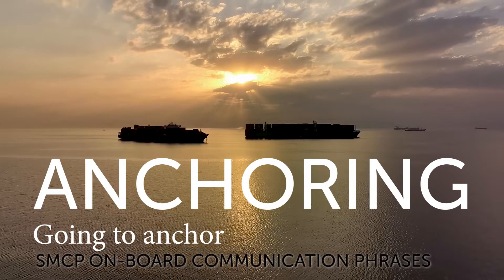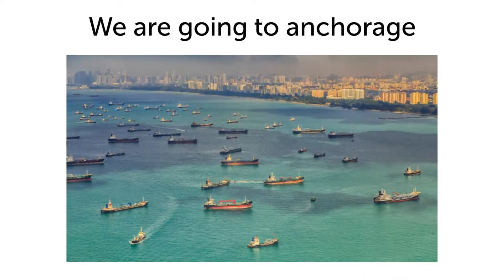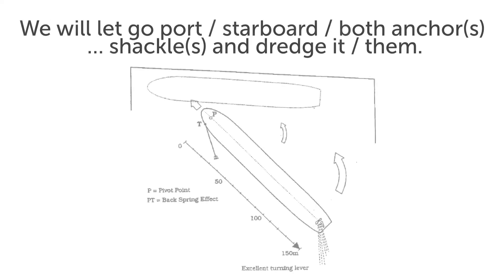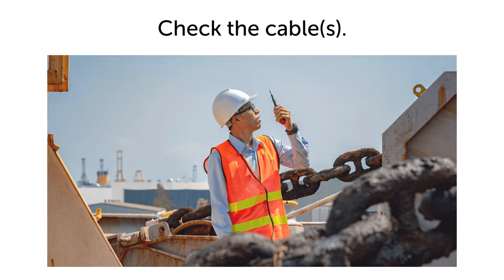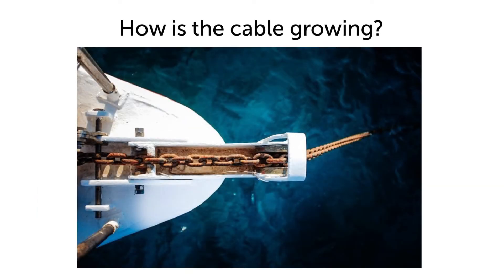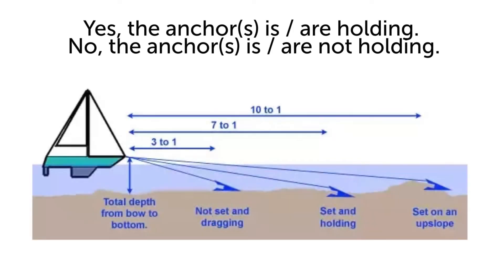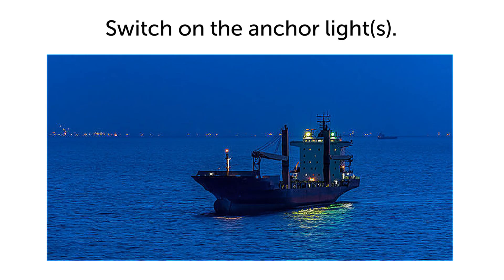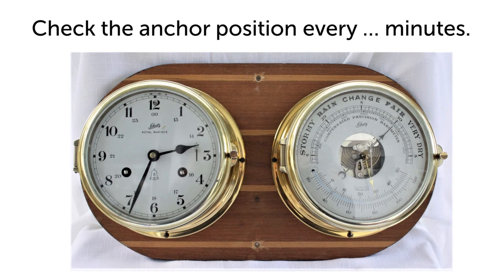ANCHORING | SMCP | MARITIME ENGLISH #20 | UASUPPLY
ANCHORING | GOIING TO ANCHOR | IMO STANDARD MARINE COMMUNICATION PHRASES